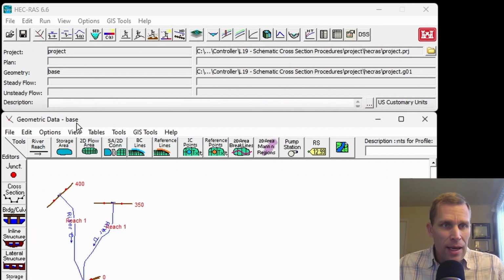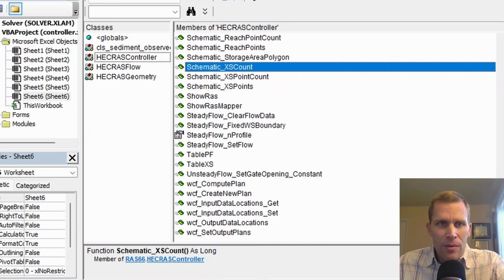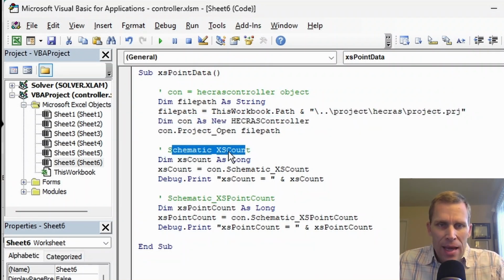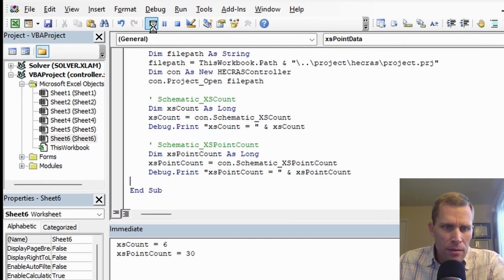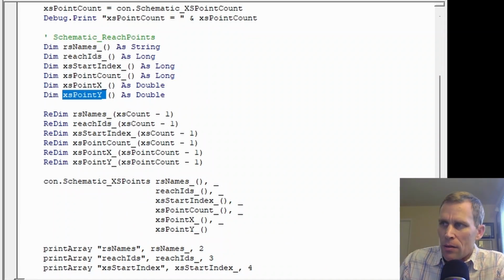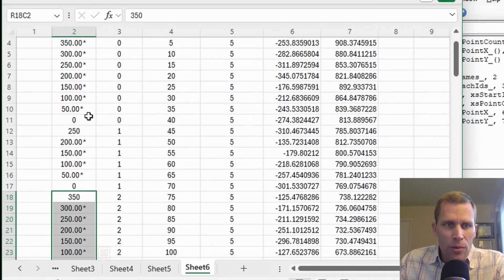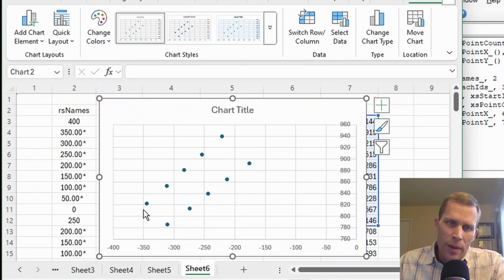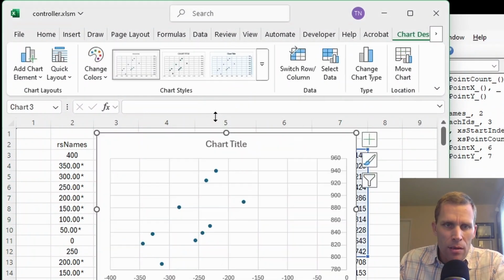HEC RAS Controller Lesson 19 - Schematic Cross Section Procedures